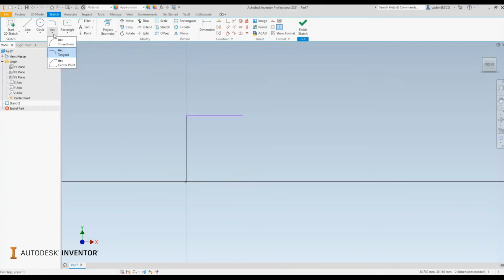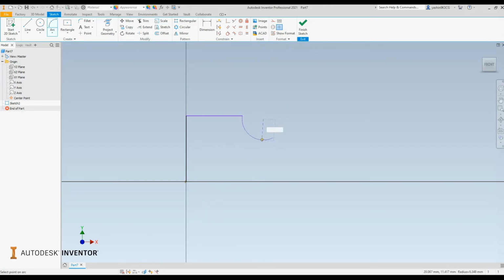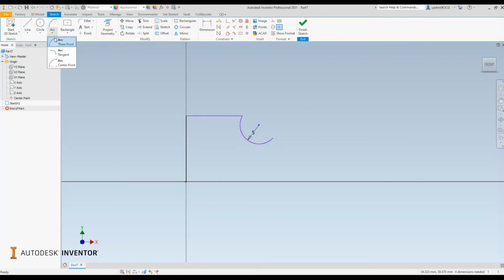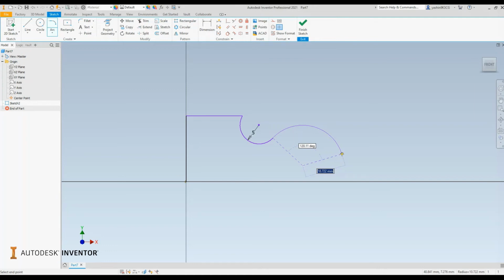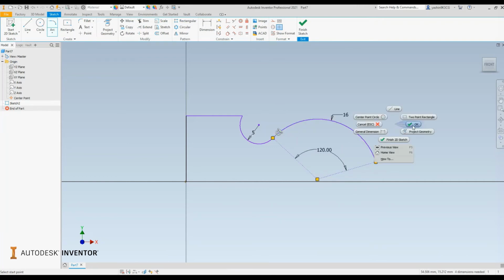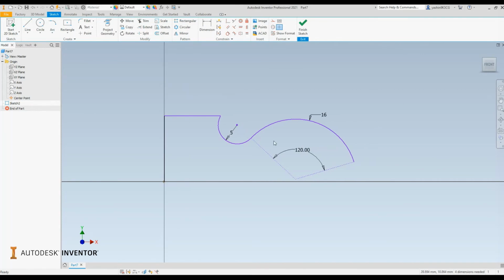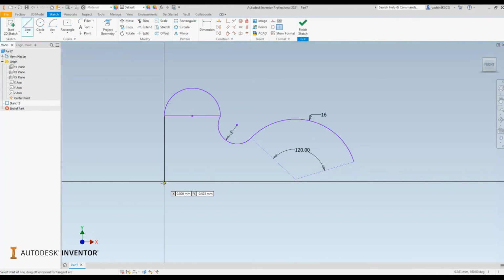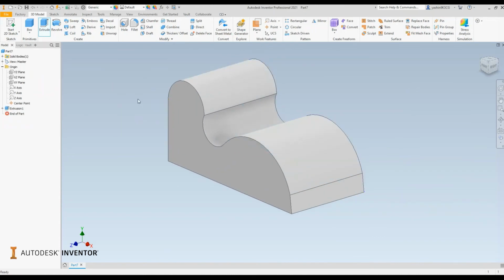Sketch Arc tool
Inventor Sketch Arc tool